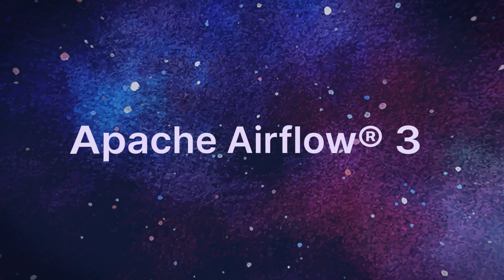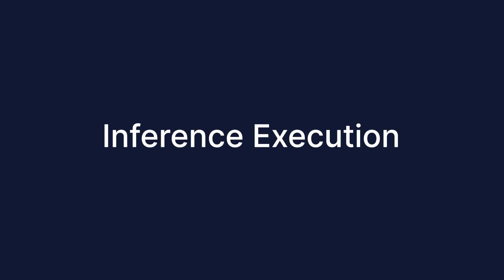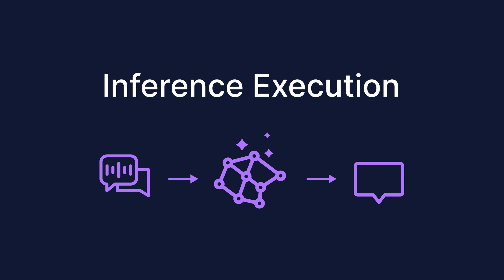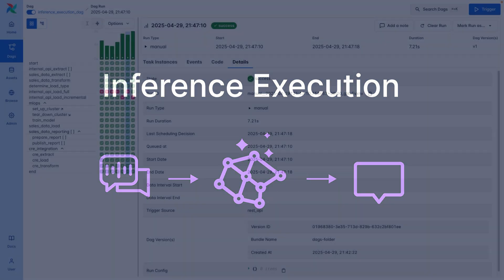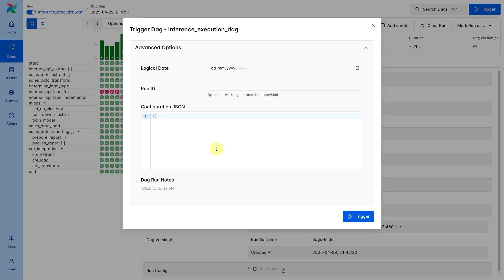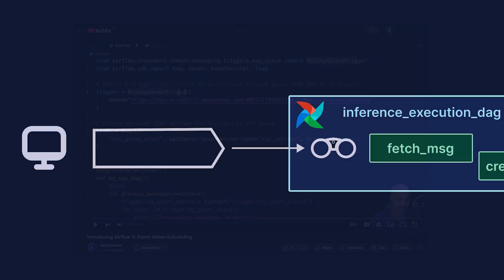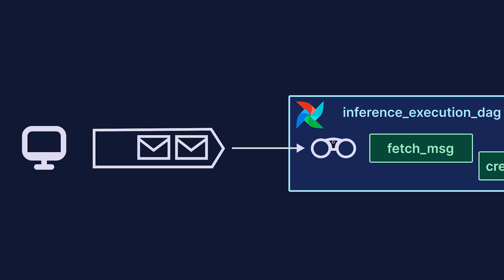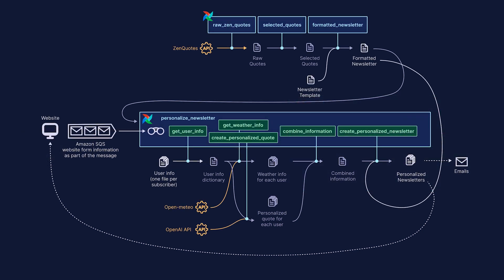Introducing Airflow 3: Support for inference execution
Several changes and new features in Airflow 3 provide better support for inference execution use cases. For more on event-driven scheduling, see our guide: